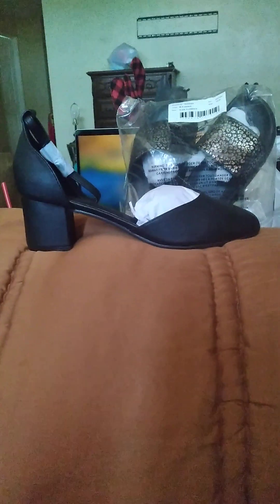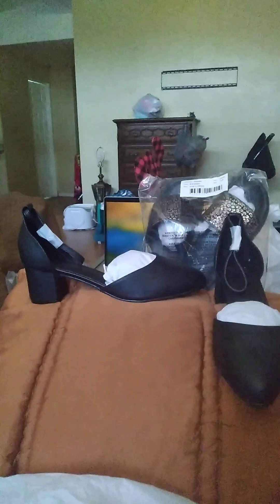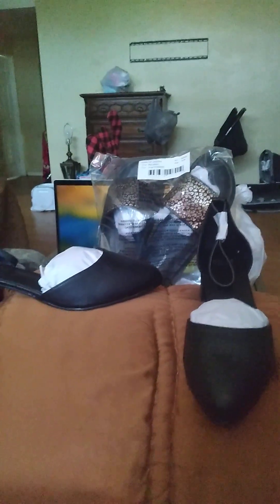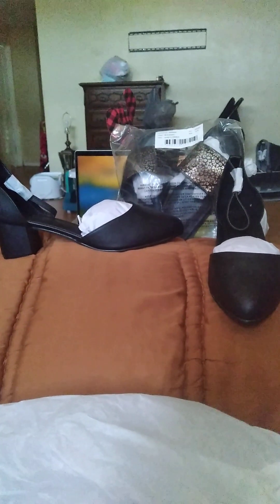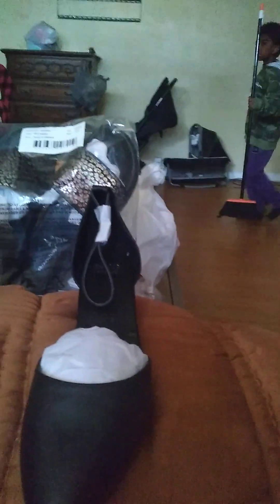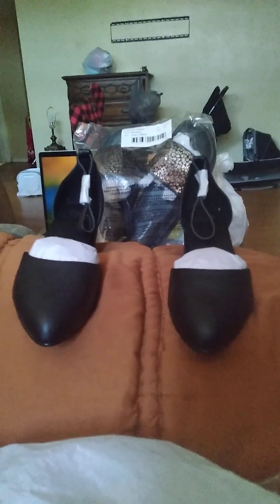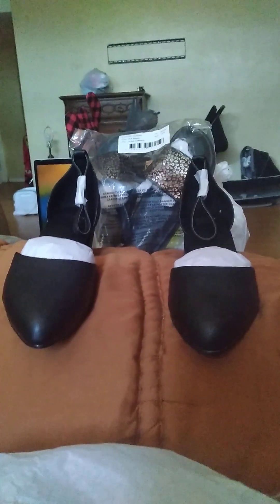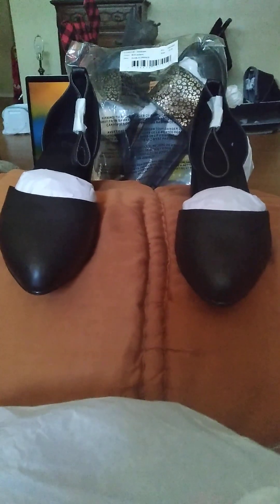THE AVENUE HOLIDAY SHOE 👡 UNBOXING| HEELS |CLEARANCE |ONLINE SHOPPING 👗 🛍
Leave a comment or your recipes If you would like to share or If you tried It let me know  how you liked it  and subscribe please don’t forget to hit the notification bell 🔔

If you would like to bless me for my birthday coming up on May 23rd or/ and support this channel  I would greatly  appreciate any and all donations big and small.

Chapter 51! Tuesday May 23, 2023 !
I know it has passed but im open to recieve a blessing all year long!

$crystalthomas47

Thank you for your Financial Support

👋🏾Say Hi to me on my Community Tab show me some Love ❤️

BUILD YOUR CREDIT w/ KIKOFF

$crystalthomas47